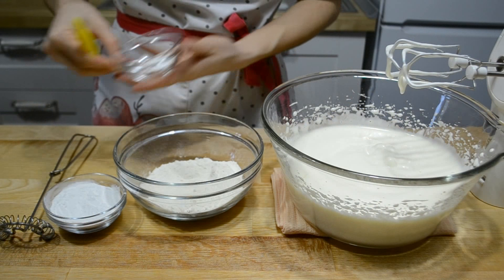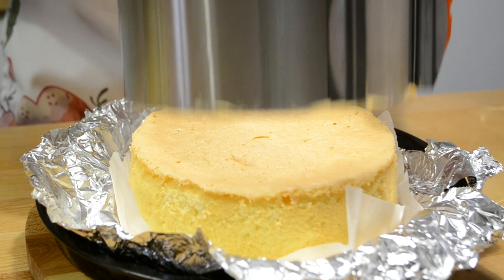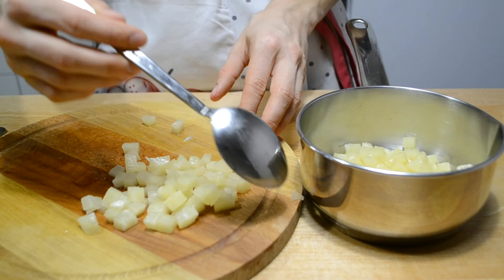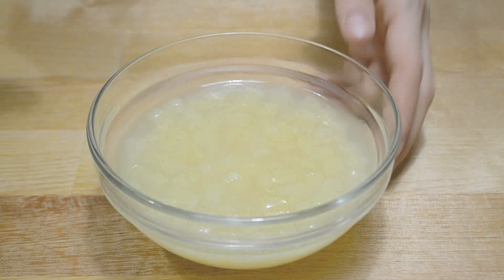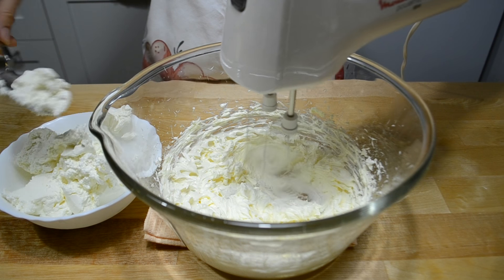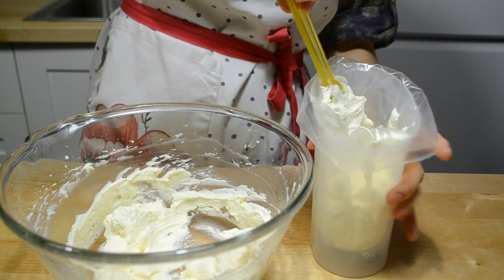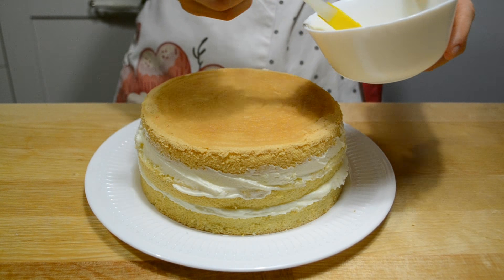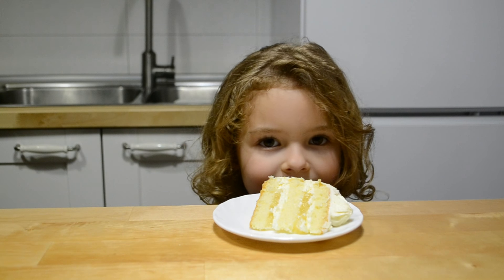ТОРТ Ананасовый с Тропическим Вкусом ❆ Pineapple cake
Свежий, сочный и ароматный торт с райским вкусом:)Мягкий сливочный крем с привкусом сгущенного молока, идеально подходит для пористых воздушных коржей! Попробуйте;))

Ананасовый торт (диаметр 18 см, вес 1300 гр)
Бисквит:
3 яйца
1,5 ст.л. горячей воды
4 гр. ванильного сахара
100 гр. сахара
80 гр. пшеничной муки
25 гр. крахмала
1/2 ч.л. разрыхлителя

Ананасовая прослойка:
4 кольца консервированных ананасов
120 мл. сиропа из ананасов
3 гр. желатина (у меня dr.oetker) + 2 ст.л. воды
1 ч.л. крахмала + 1 ст.л. воды
0,5 ст. л. лимонного сока

Сырный крем:
150 гр. сливочного масла, комнатной температуры
300 гр. сливочного сыра (Almette, Hochland, Филадельфия)
80 гр. сгущенного молока (можно по вкусу)

Пропитка для коржей:
65 мл. сиропа из ананасов
65 мл. воды

+кокосовая стружка
+белый шоколад (по желанию)

Pineapple cake (diameter 18 cm, weight 1300 g)

Biscuit:
3 eggs
1.5 tbsp. hot water
4 g. vanilla sugar
100 gr. sugar
80 gr. wheat flour
25 gr. starch
1/2 tsp. baking powder

Pineapple Interlayer:
4 rings of canned pineapple
120 ml. pineapple syrup
3 g. gelatin (I have dr.oetker) + 2 tablespoons. water
1 tsp starch + 1 tbsp. water
0.5 tbsp. l. lemon juice

Cheese cream:
150 gr. butter, room temperature
300 gr. cream cheese (Almette, Hochland, Philadelphia)
80 gr. condensed milk (you can taste it)

Impregnation for the cake:
65 ml. pineapple syrup
65 ml. water

+ coconut chips
+ white chocolate (optional)

Выпекать бисквит нужно в предварительно разогретой духовке при 180°С  - 30...35 минут .Время выпечки и температура зависят от особенностей Вашей духовки.

* Примечание:
В 1 стакане на 250 мл.: 160 гр муки и 220 гр сахара
В 1 ст. ложке 20 гр. сахара, 10 гр. крахмала, 15 гр. муки
2 гр желатина - это 1 ч. л. срезанная, без горки
Ложки у всех разные, по этому погрешность всегда будет, я взвешиваю по своим. Советую использовать весы.
Рецепты тортов на моём канале:

Радуйте своих родных и близких!!